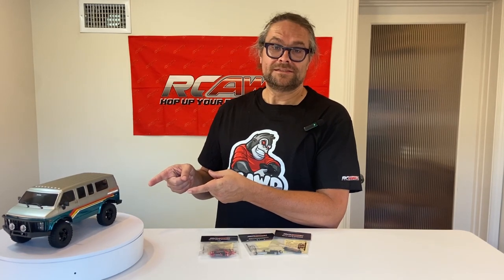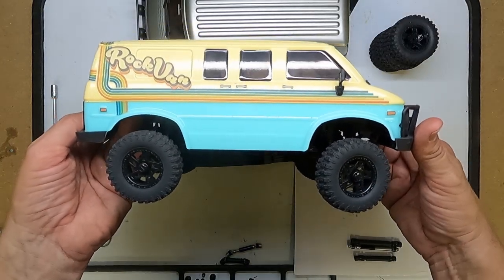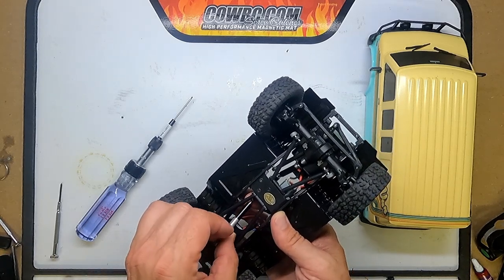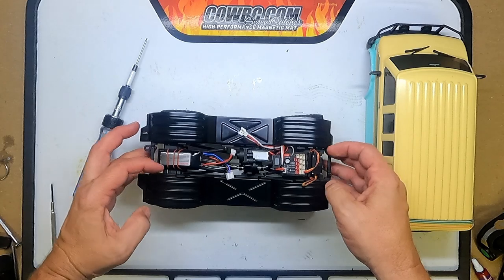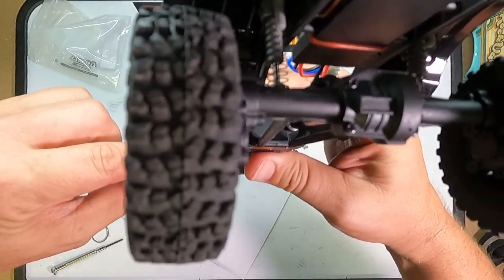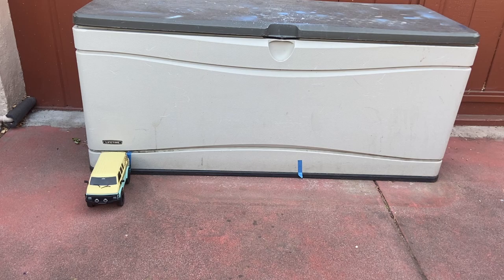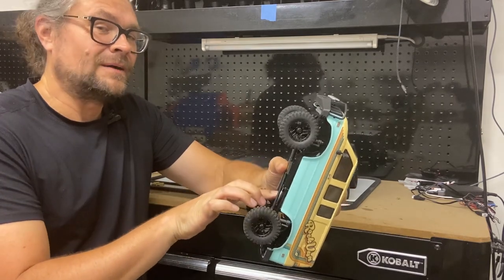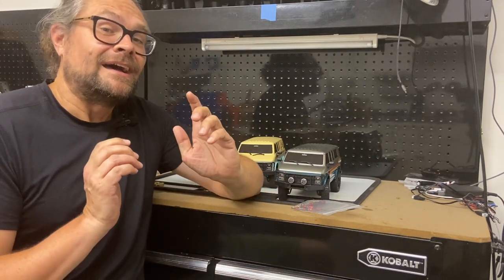How to install ​⁠steel driveshafts in the CR18P Rock Van.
My tiny little RC channel has been sent some parts from RCAWD! Join me as I upgrade my HobbyPlus CR18P Rock Van with new driveshafts and front axles.